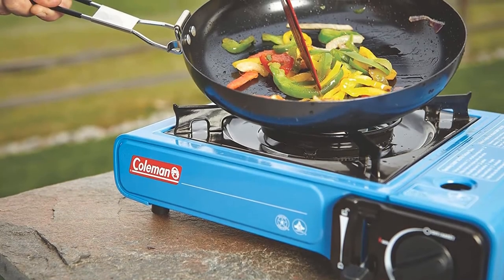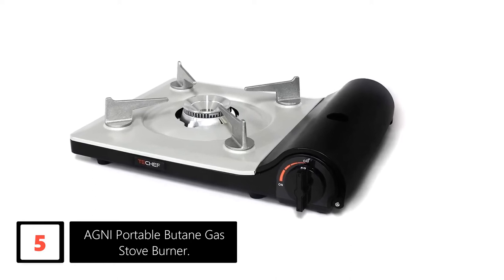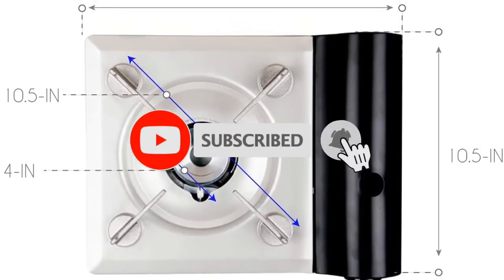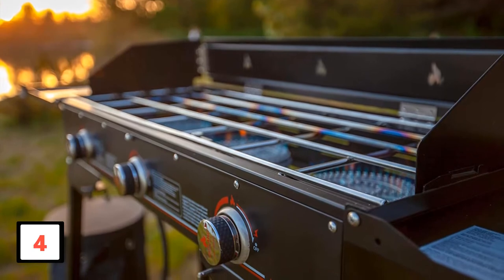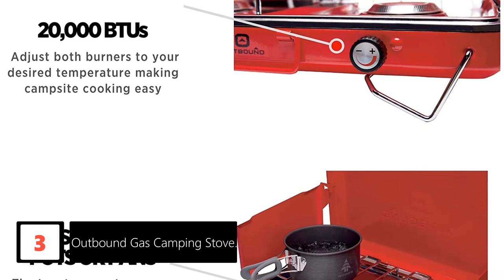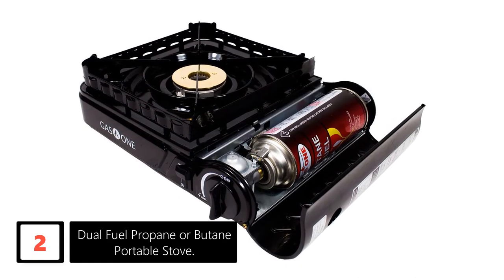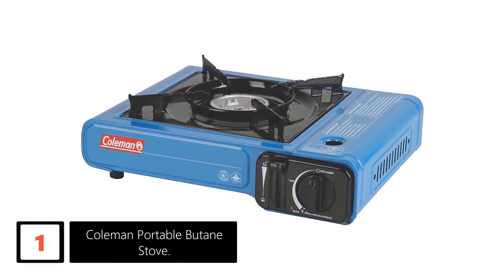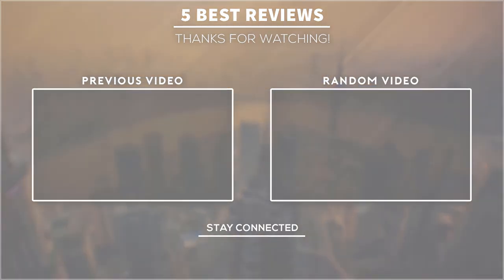Top 5: Best Portable Gas Stoves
5. AGNI Portable Butane Gas Stove Burner.

4. Outland Portable Camping Stove.

3. Outbound gas Camping Stove.

2. Dual Fuel Propane or Butane Portable Stove.

1.  Coleman Portable Butane Stove.